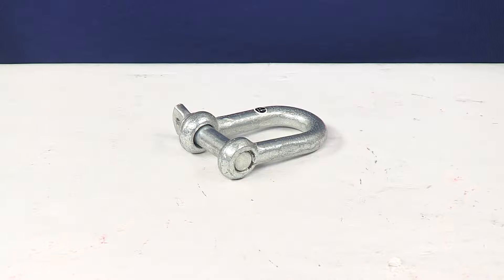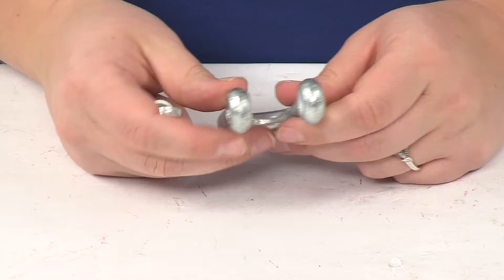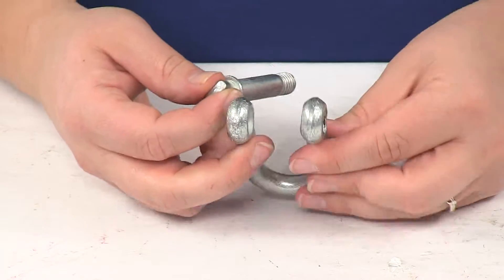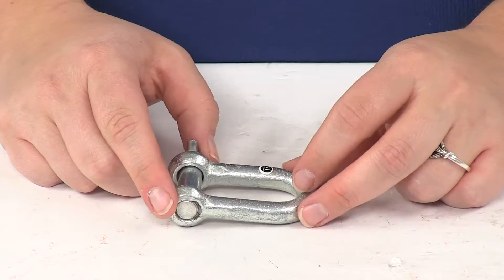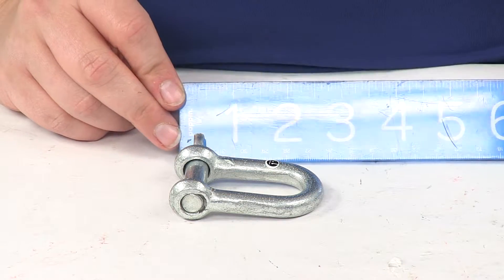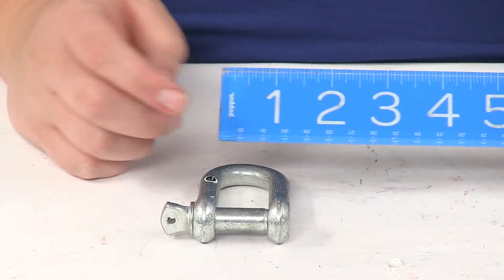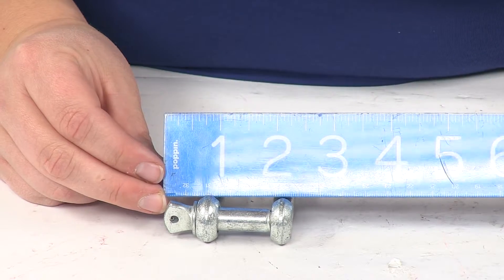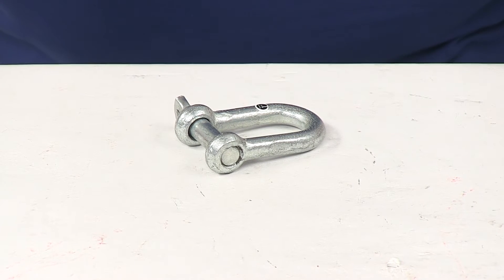etrailer | Titan Chain Screw Pin D-Shackle Review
Speaker 1:          Today we're gonna take a look at the Titan Chains Screwed Pin D Shackle. This is gonna be a really easy to use shackle for connecting two pieces of rigging equipment. So it's gonna be really useful for industrial or agricultural applications. You just unthread that pin there and you can slide whatever it is you need to connect. Only one side of this is threaded so keep that in mind; it only goes one way.This is made of a galvanized low carbon steel so it's gonna resist corrosion. And as far as the dimensions on this, the pin diameter is gonna be seven sixteenths or 11 millimeters.

Overall it's gonna measure about two and three quarters inches long from the end of that shackle to the top of the bolt there. As far as the width, it's gonna be about two inches or one and three quarter inches from this side to that side, including the little nob, turn nob on the end there. That's gonna be about two and a half inches. So that's gonna do it for our look at the Titans Screw Pin D Shackle.